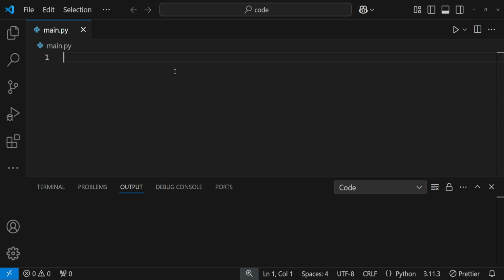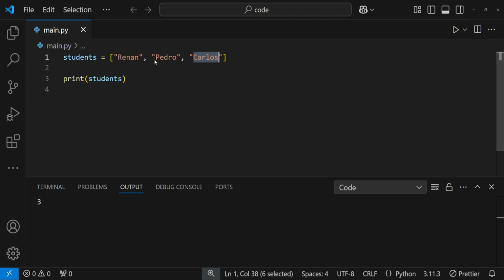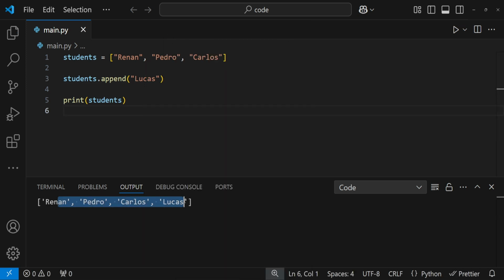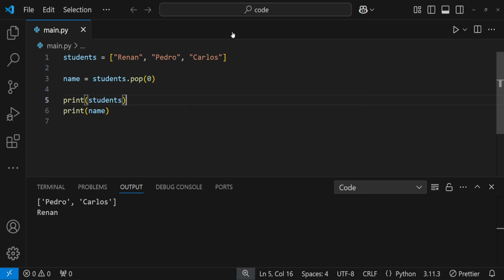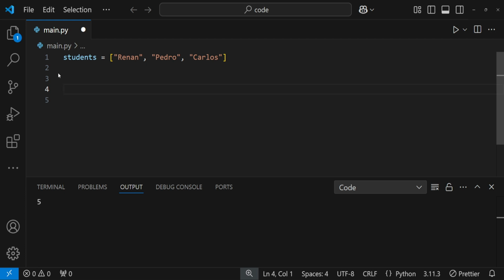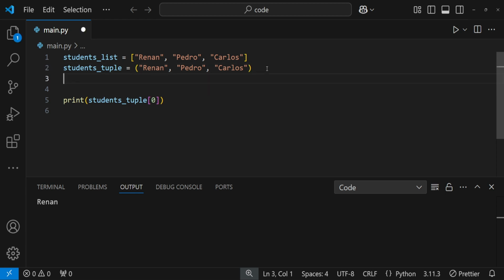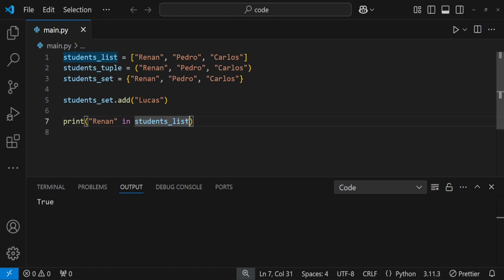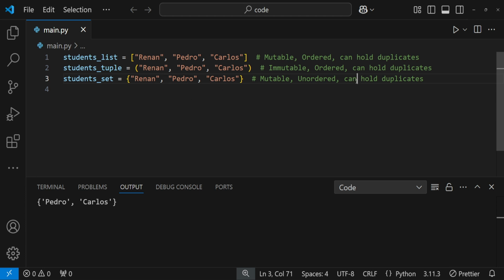Lists, Tuples and Sets in Python EXPLAINED: Python Tutorial #8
In this video I explain everything you need to know about lists, tuples and sets in Python.